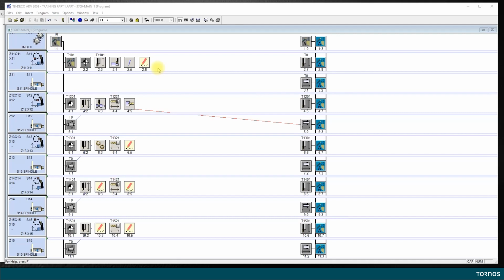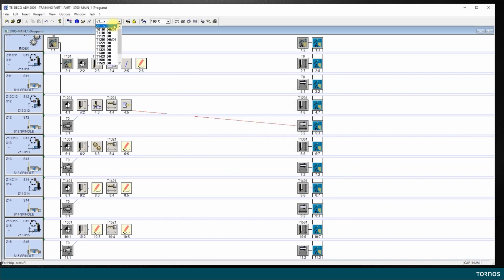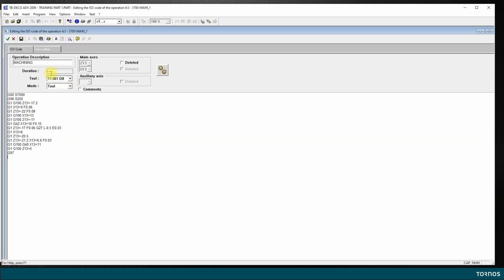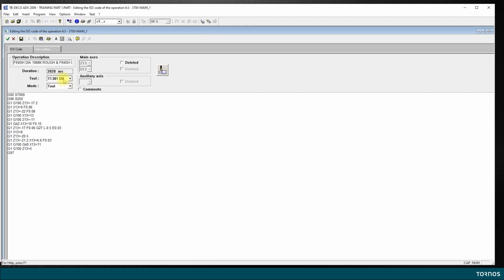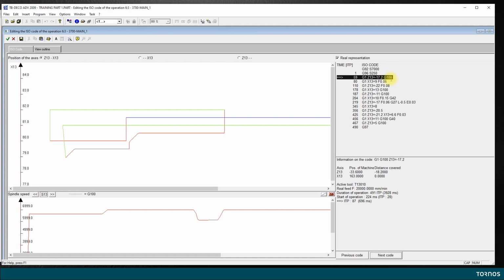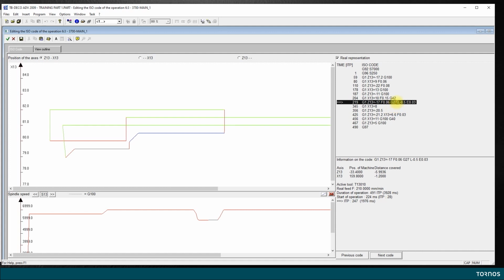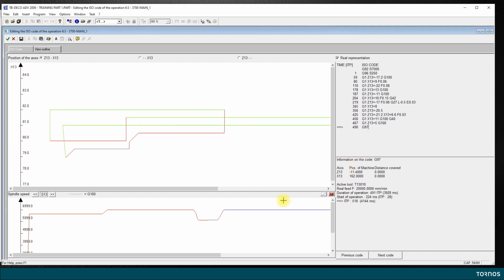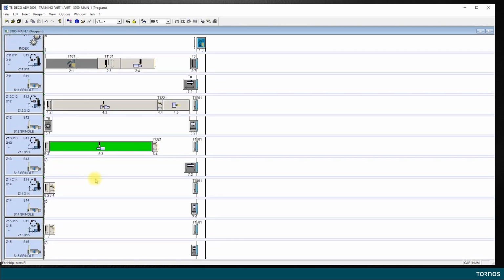Tornos Tips & Tricks on TB DECO for MultiSwiss - Programming Operation 3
Thanks to Donato Notaro from the Tornos Academy, discover all the functions of TB-DECO, a user-friendly software that works in an intuitive and visual way. Today's topic is "Programming operation 3".